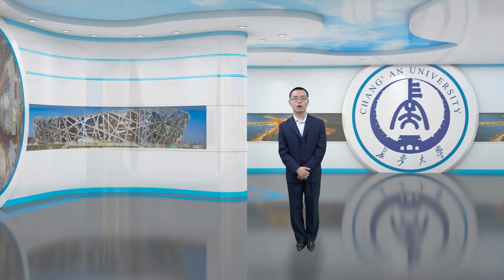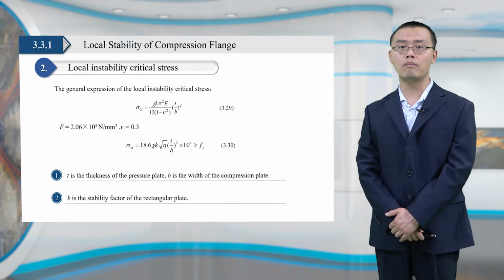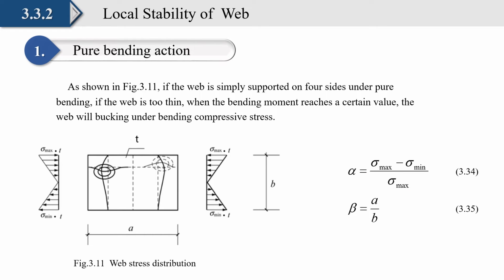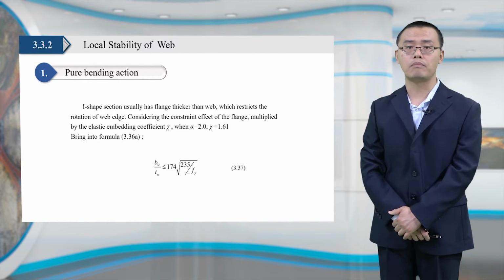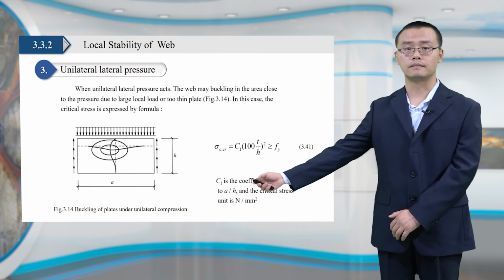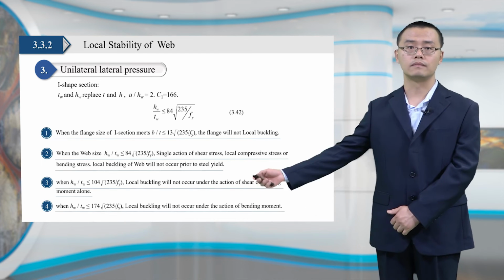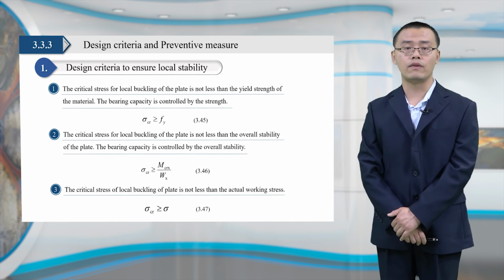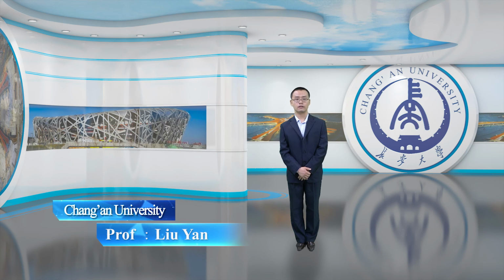3 3Local Bucklinhg of Beams 《Basicprinciplesofsteelstructure》 刘岩